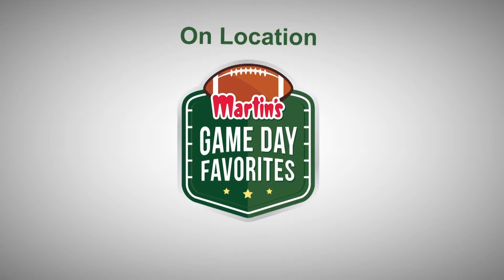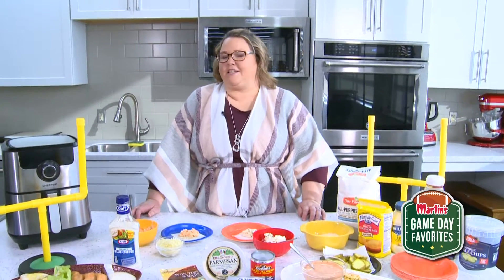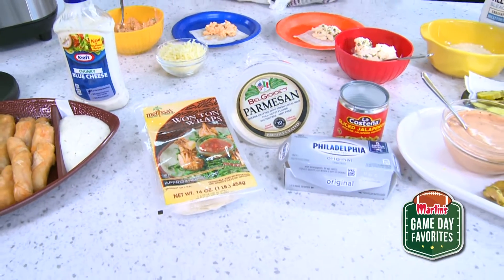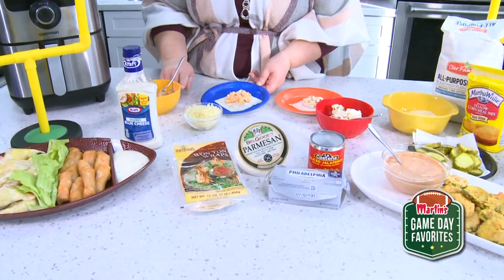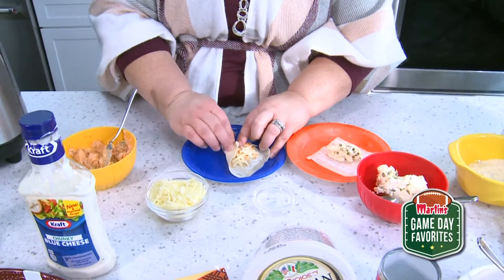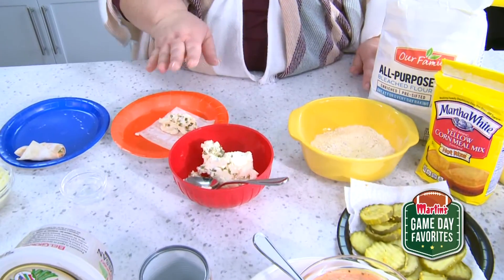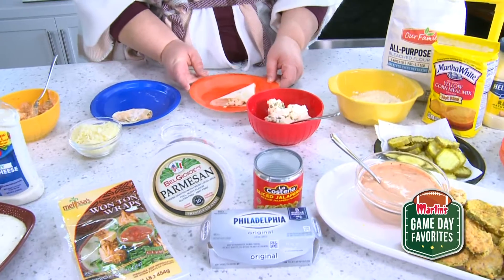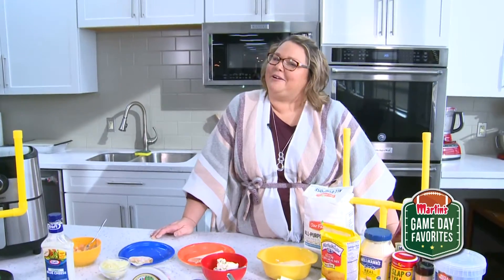Game Day Favorites with Martin's Super Markets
You'll score more than a few points by serving these at your big game gatherings!